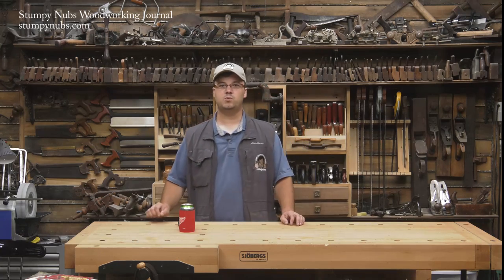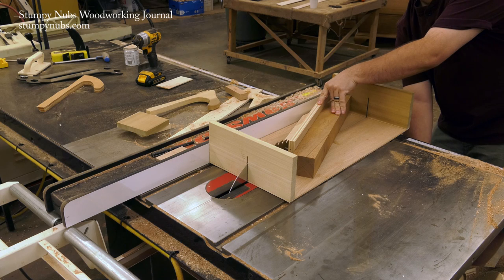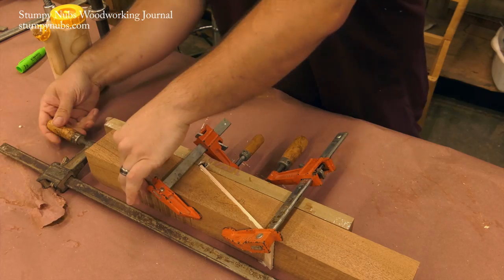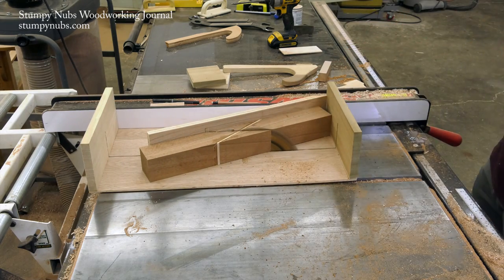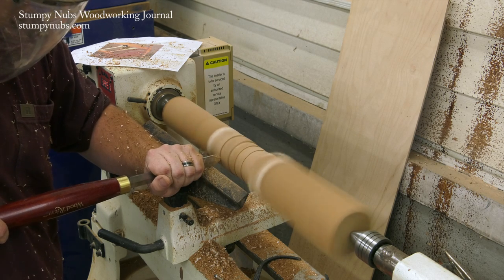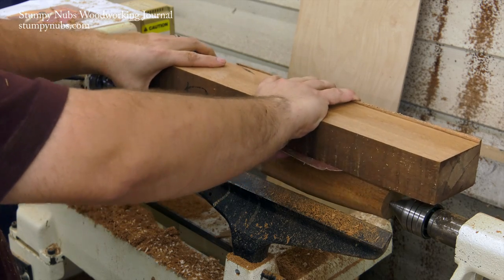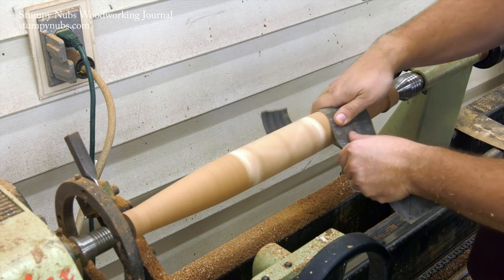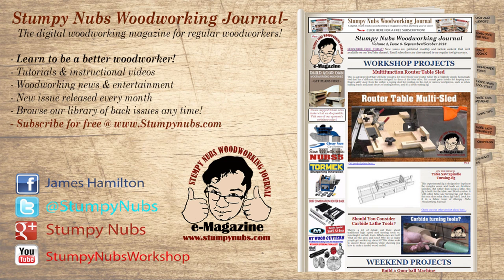UPGRADE your wood turning skills! Make a Celtic knot rolling pin